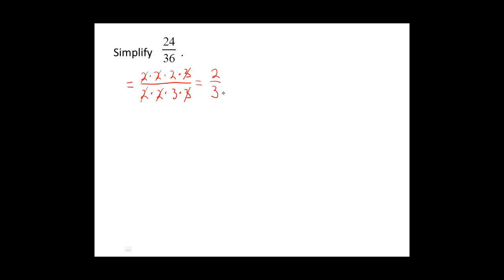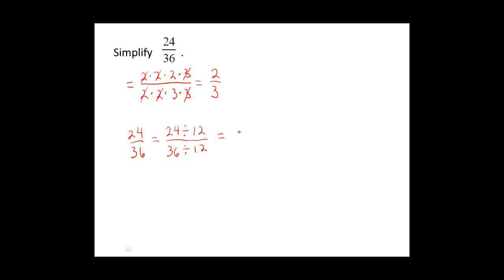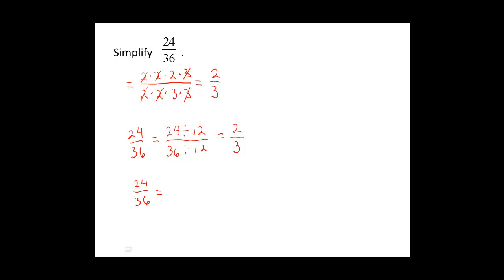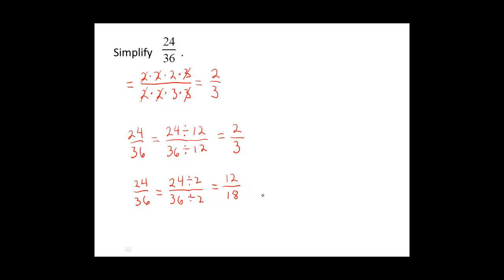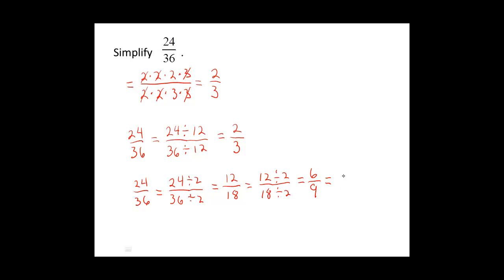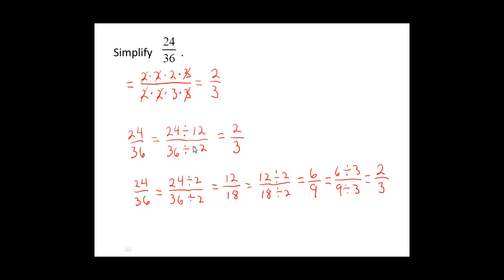Math081C3S1P6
Simplifying Fractions